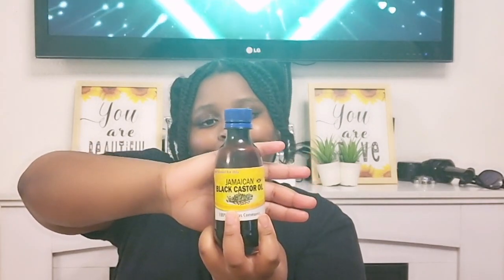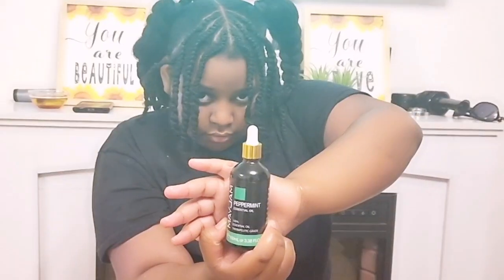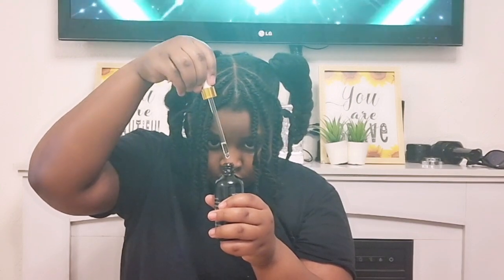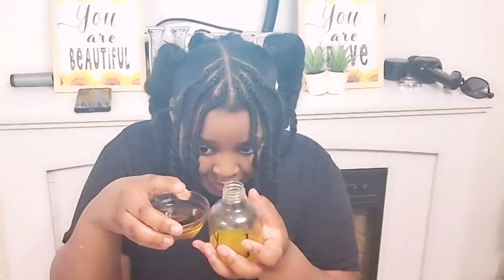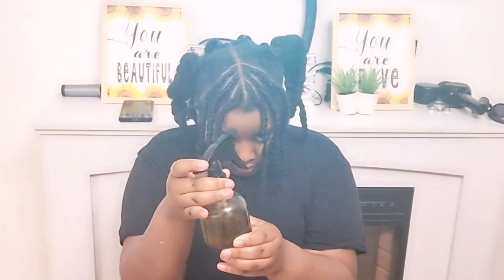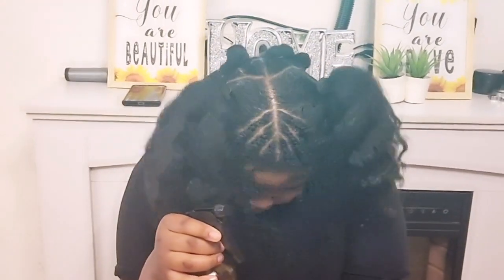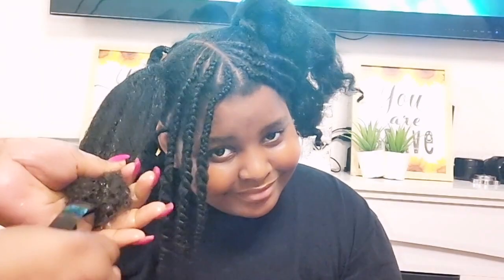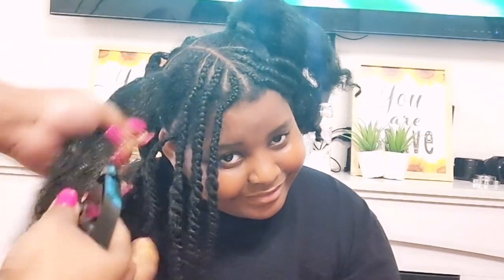DO THIS!!! FOR THICK HEALTHY MOISTURISED HAIR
DO THIS FOR THICK HEALTHY 4CHAIR: PROTECTIVE STYLE FOR THICK 4CHAIR

DO THIS! FOR EXTREME MOISTURE: FLAXSEED & ROSEMARY LEAVE IN CONDITIONER

DO THIS ONCE EVERY WEEK FOR HEALTHY THICK 4C HAIR: SHEA BUTTER LEAVE IN CONDITIONER
@Lifewitqueen P

Black Jamaican CASTOR OIL,
Avocado Oil (cold Pressed) and peppermint oil are all you need for this DIY leave in oil treatment. These are powerful hairgrowth ingredients which promotes healthy hairgrowth, assist in preventing hair breakage, removes damaged hair, helps to retain moisture, styling much easier as rough ends are eliminated it effective in the look of hair being much thicker and healthier right from the root to the tip.

Aloe vera and shea butter butter

Facebook group: how to grow your hair long

Where you can find recommendations on different products I have tried and tested.